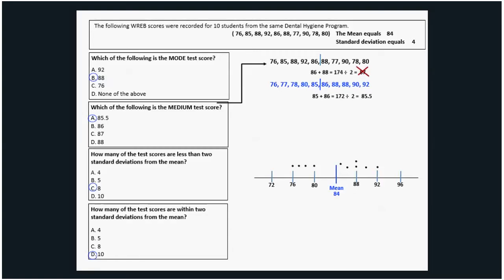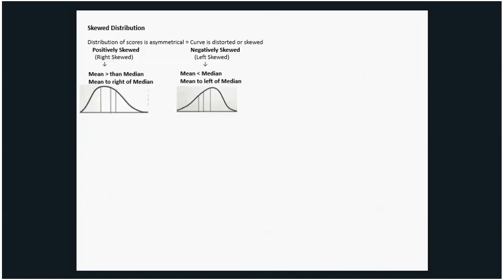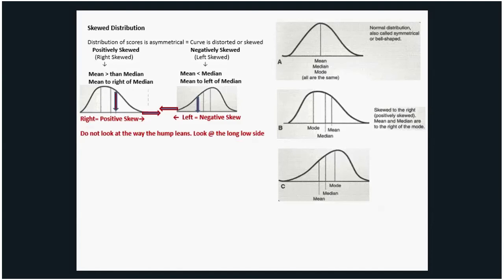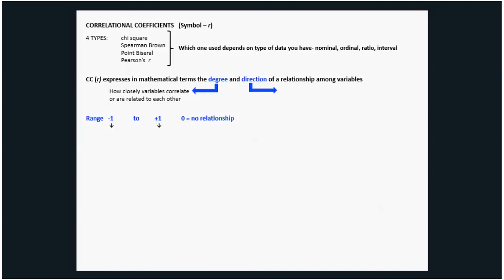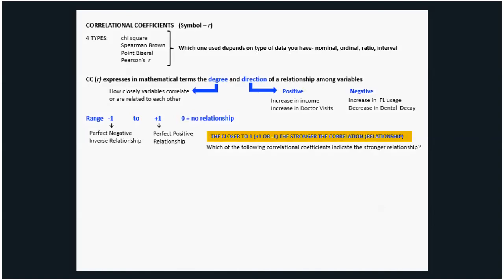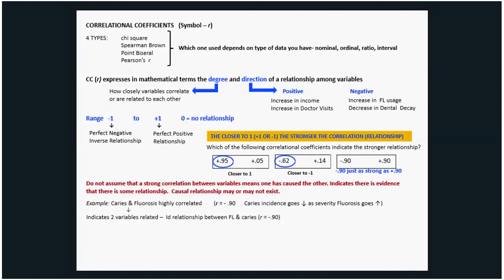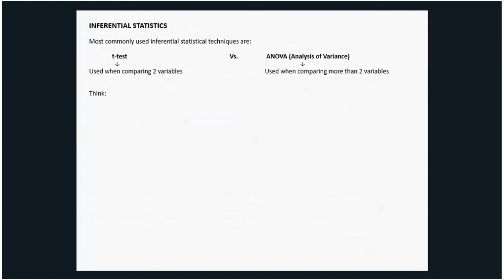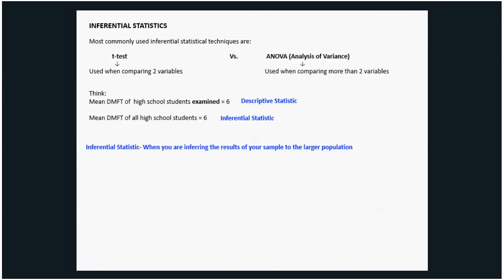DP Health Lecture 4 (3-31-2020)